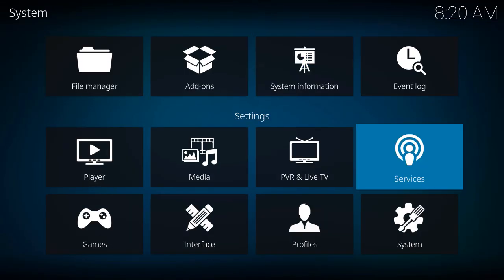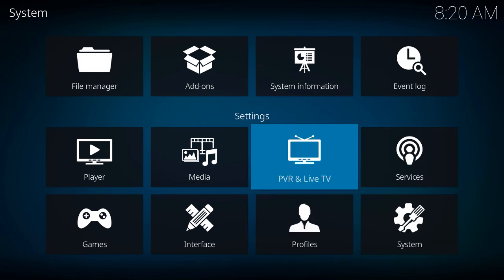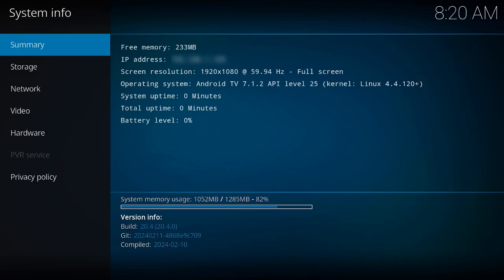How to Install Kodi 20.4 Nexus on Firestick/Android - January 2026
In this video, we will provide you with all of the important release details including how to install Kodi 20.4 Nexus on Firestick, Android, Windows, Raspberry pi and more.

Kodi (formerly XBMC) is a free and open-source media player and technology convergence software application developed by the Kodi Foundation, a non-profit technology consortium.

Kodi is available for multiple operating systems and hardware platforms, with a software 10-foot user interface for use with televisions and remote controls.

It allows users to play and view most streaming media, such as videos, music, podcasts, and videos from the Internet, as well as all common digital media files from local and network storage media, or TV gateway viewer.

EK SORED ®